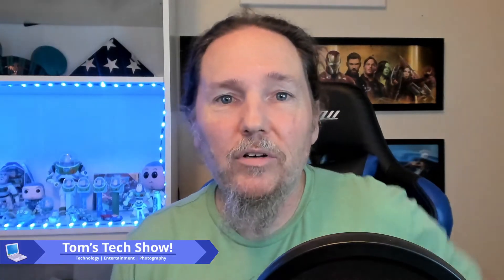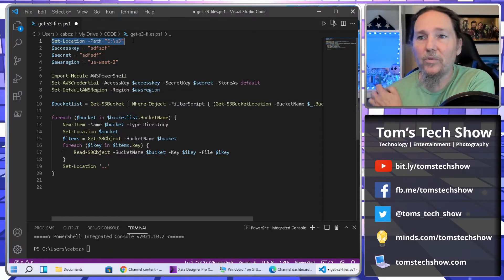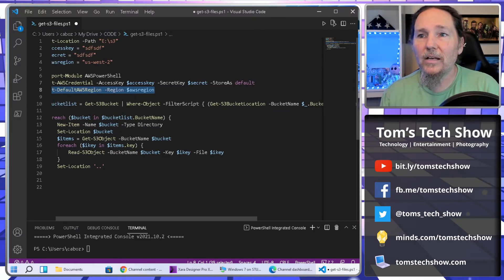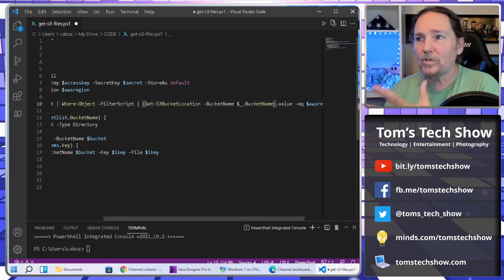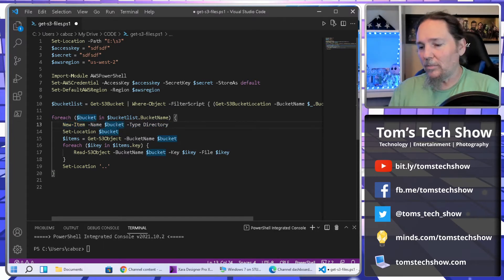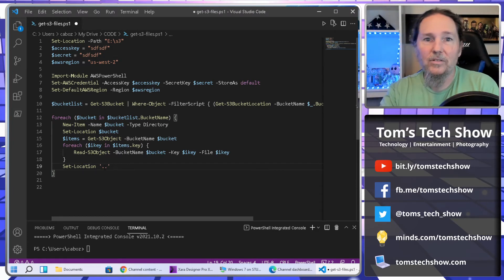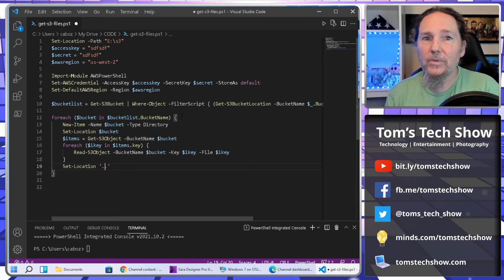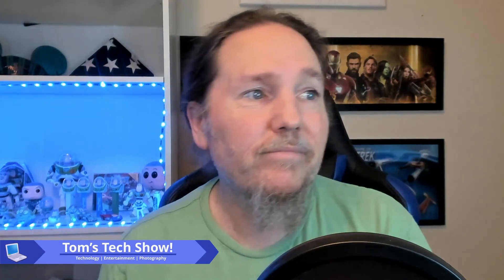Download files from AWS S3 Bucket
Here I use PowerShell to download all the files from an S3 bucket in AWS

0 - SHARE THE VIDEO!

eBay Store